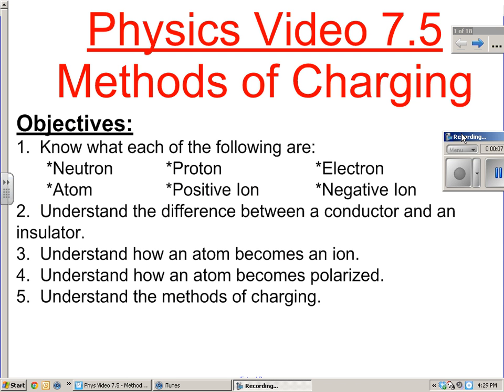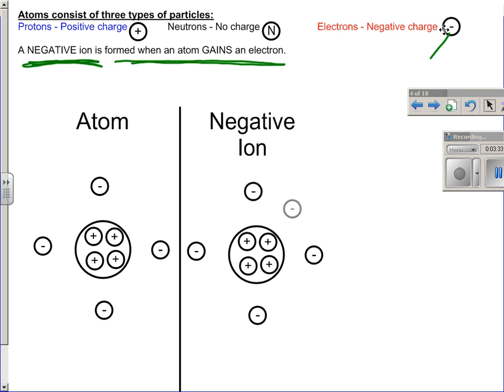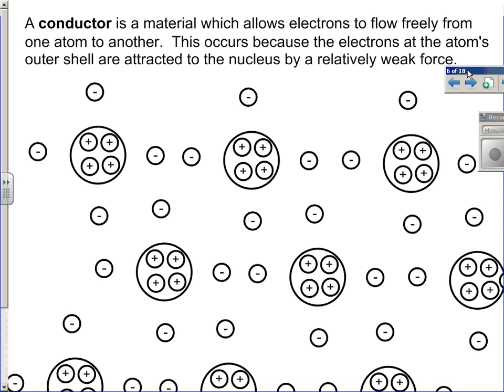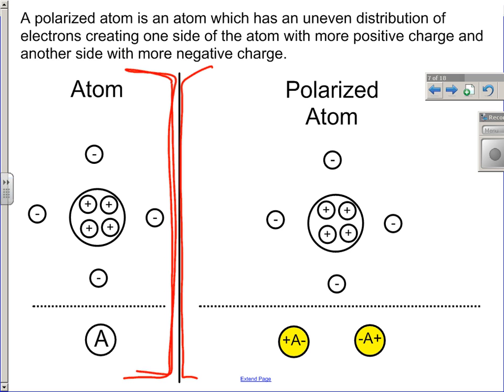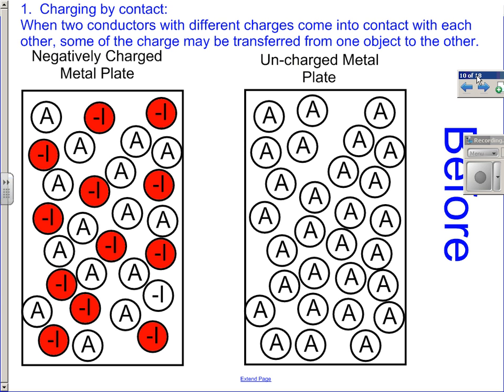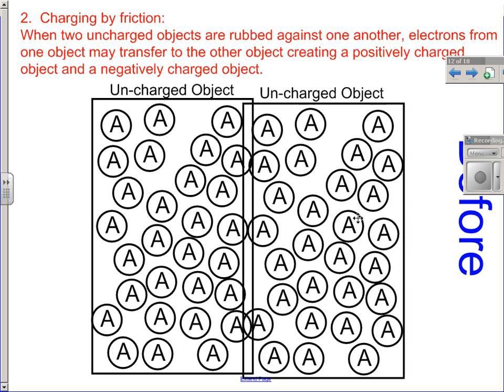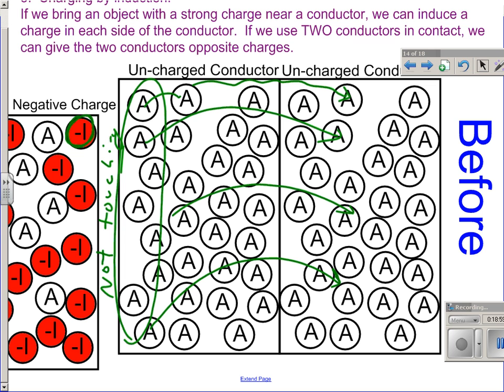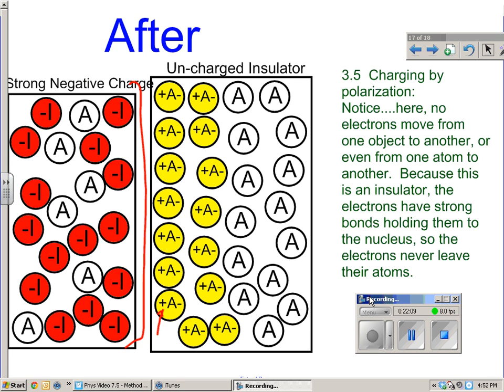Phys Vid 7 5 Methods of Charging